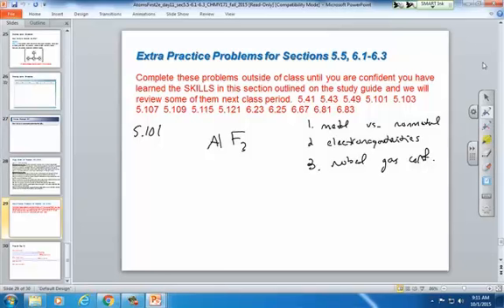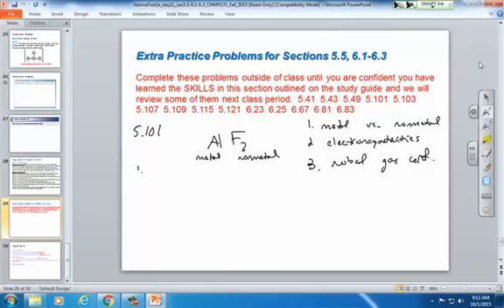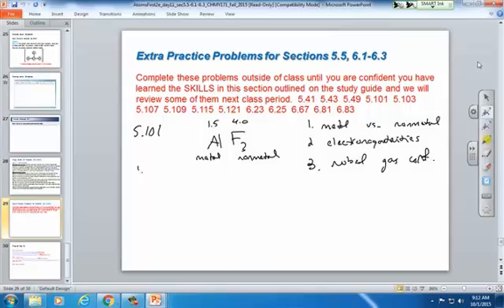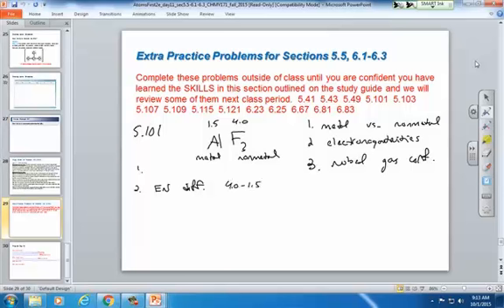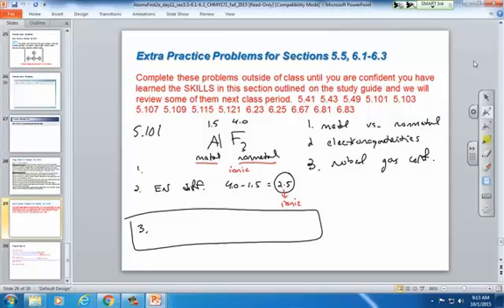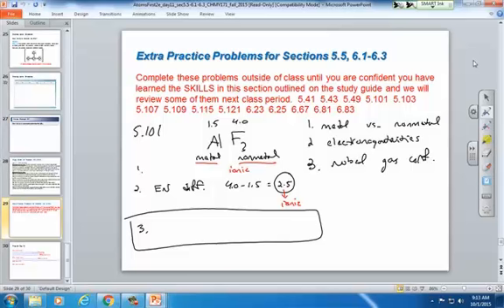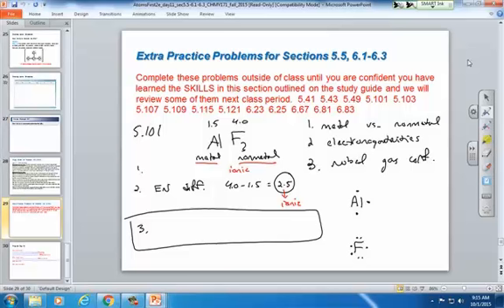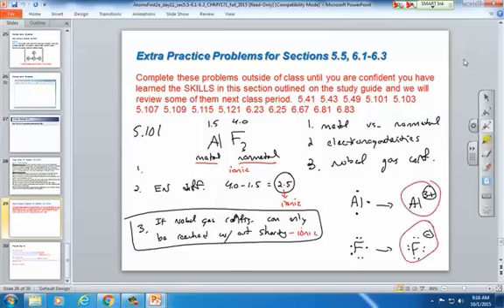Problem 5.109 determining ionic versus covalent